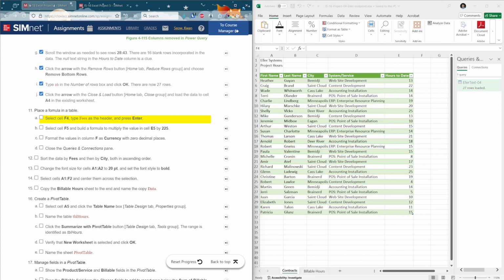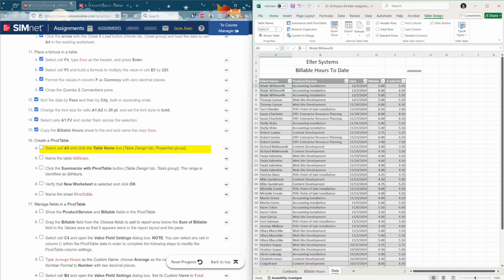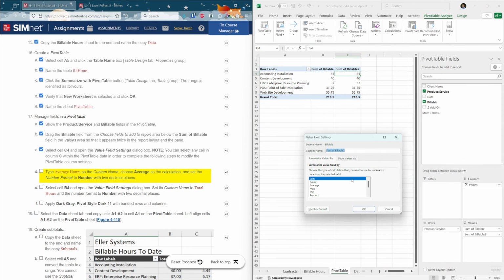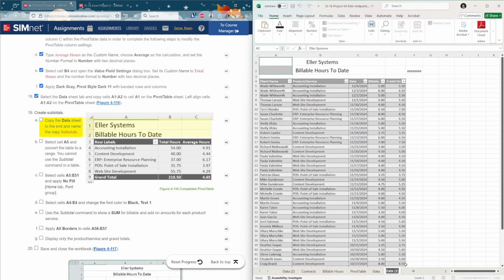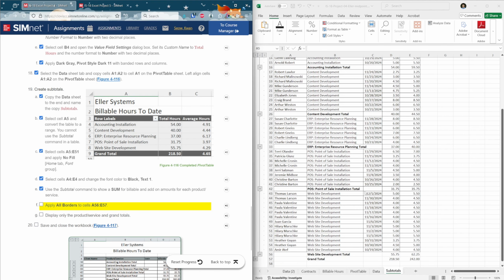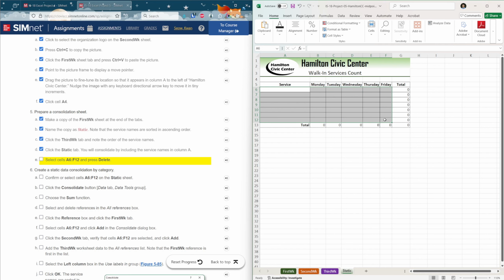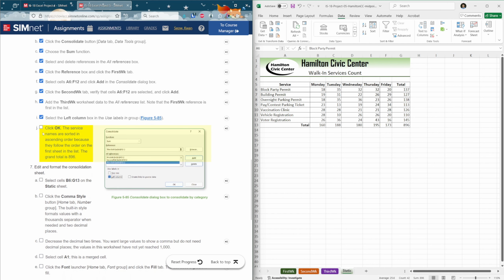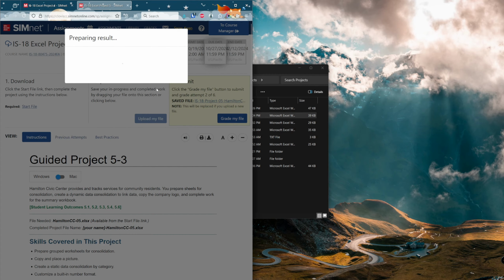IS-18 Completion Guide for Week 3 Projects